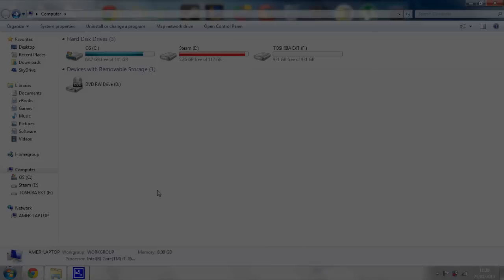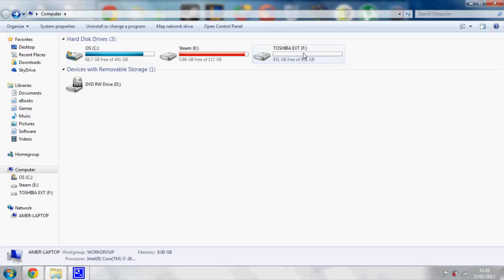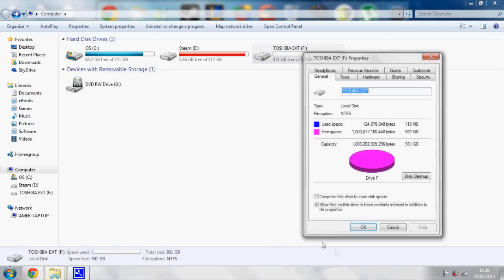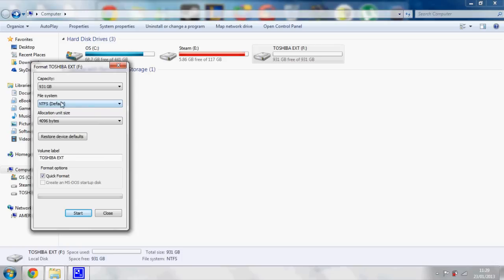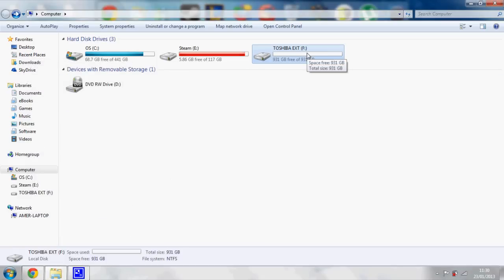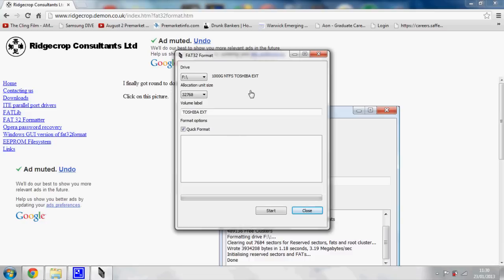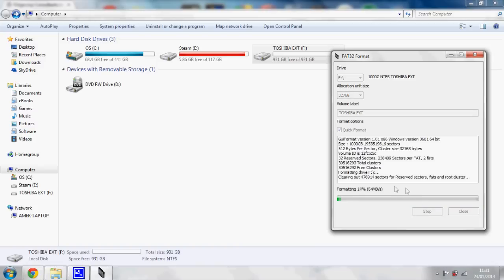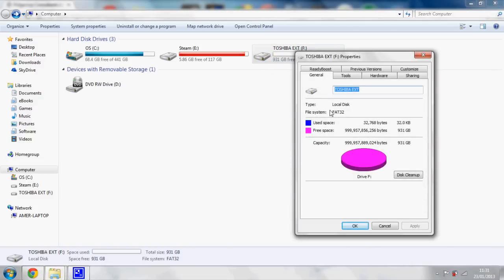USB flash/external drive not showing on PS3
This video will show you how to use your USB storage devices with your PS3 if they are not showing up. To get the drive to work you need to format it to FAT32.